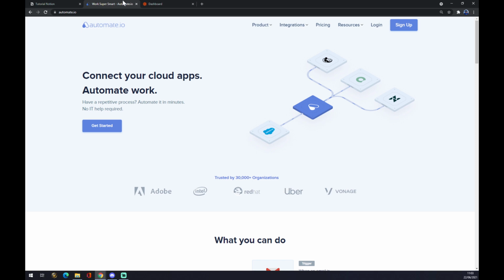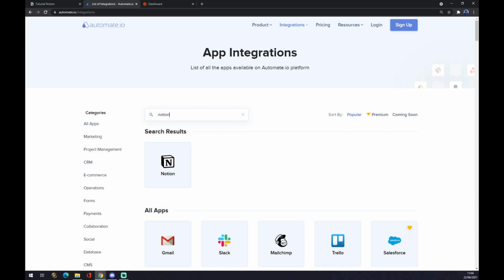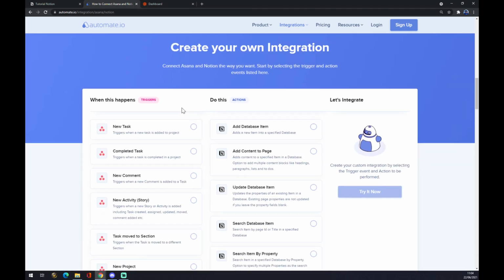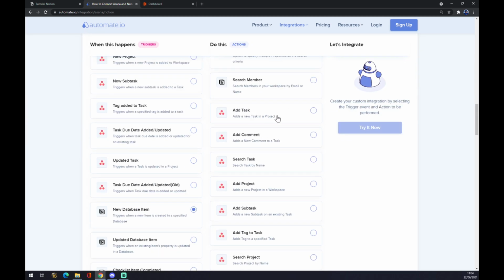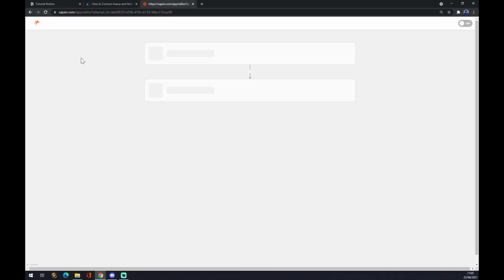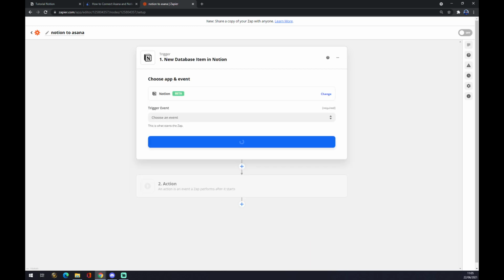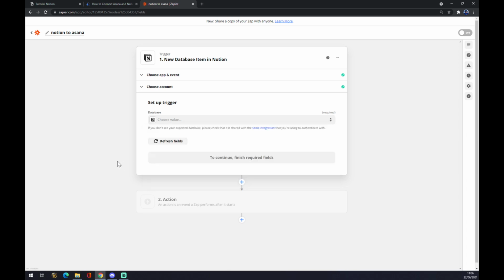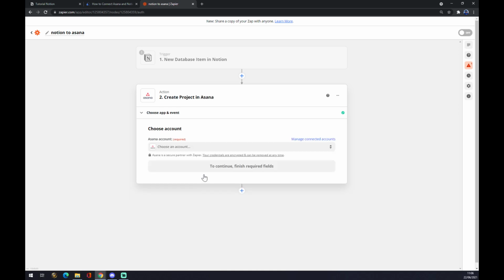How to Integrate Notion with Asana